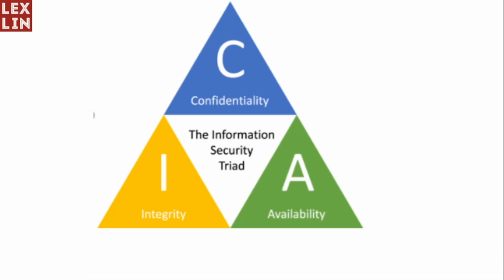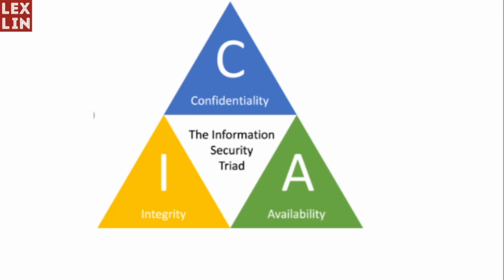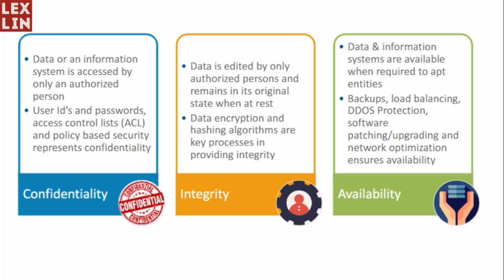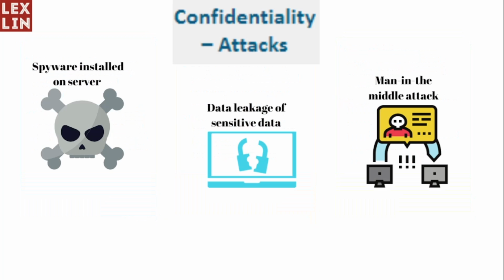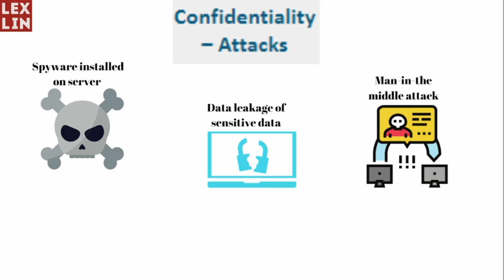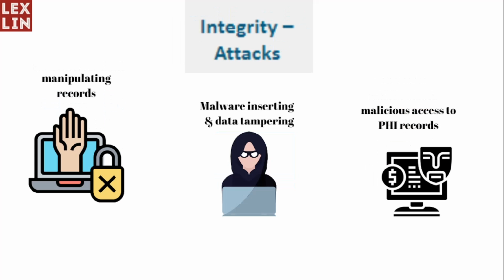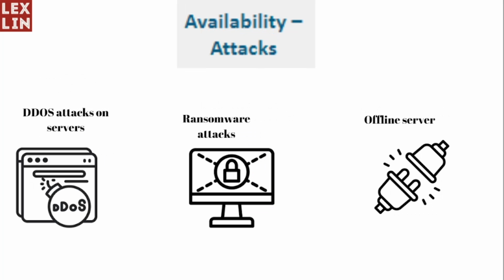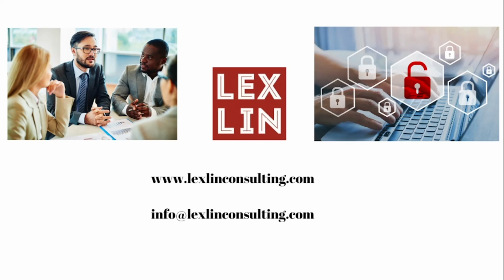Cybersecurity foundation |CIA triad | Confidentiality, integrity, availability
The cybersecurity is based on the foundation of the C-I-A triad. Confidentiality, Integrity & Availability make up the baseline of information security. The CIA triad set the standard for implementing cyber security. The three core pillars each have their core processes.
DDos Attacks, malicious change of data, unauthorized access to critical data, man-in-the middle attacks - these are all examples of infringements of the C-I-A triad.